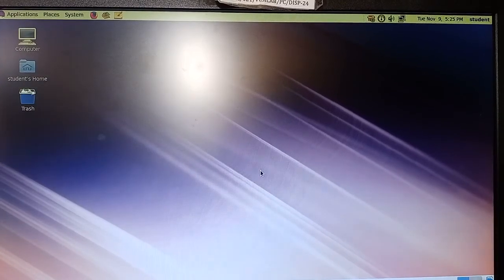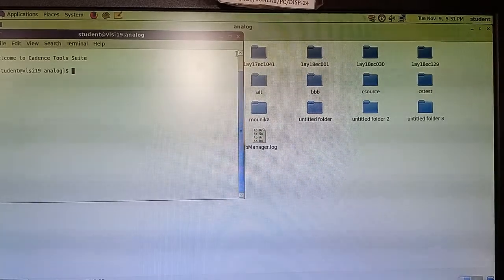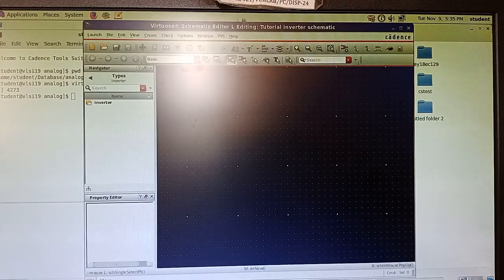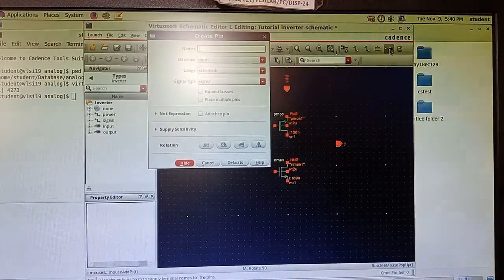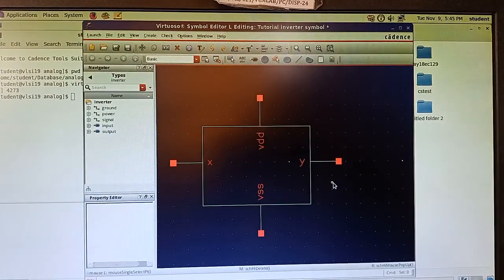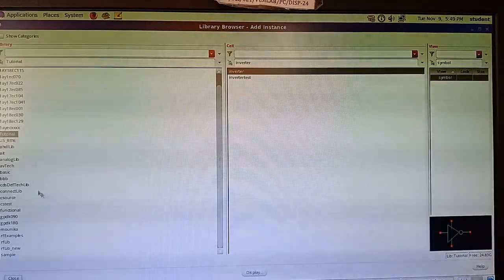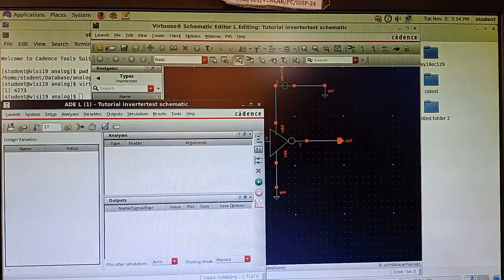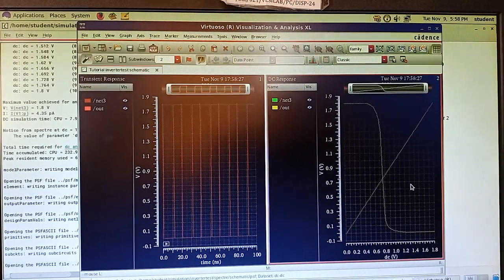Schematic tutorial for CMOS inverter design using Cadence virtuoso 6.1.5